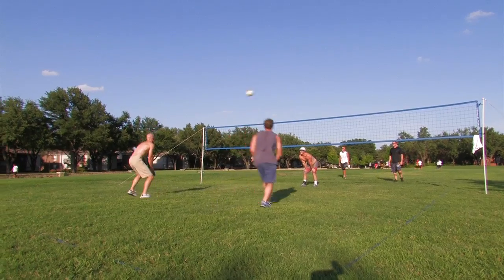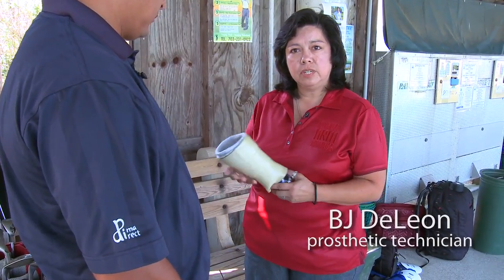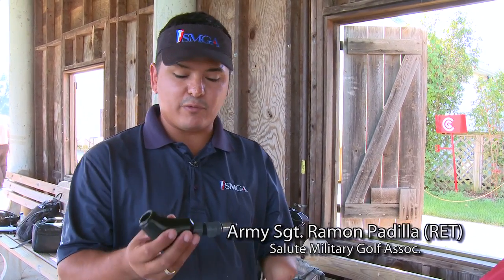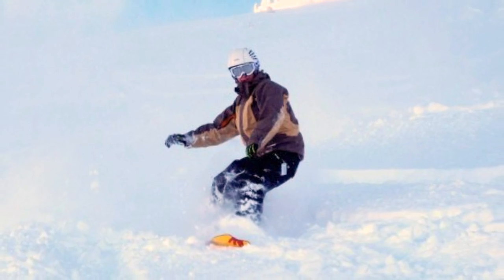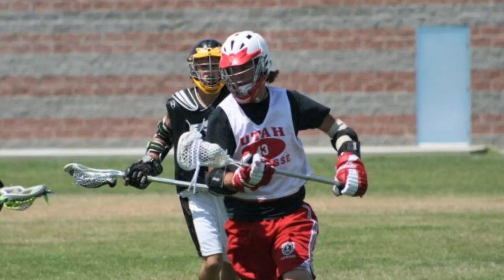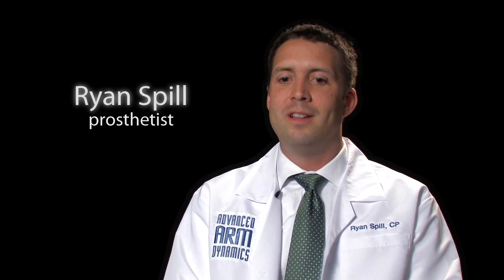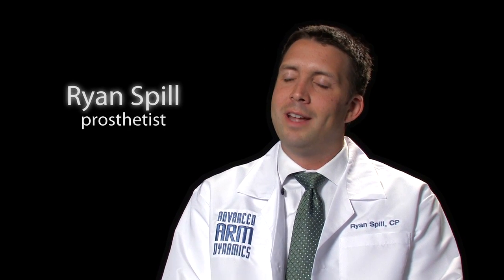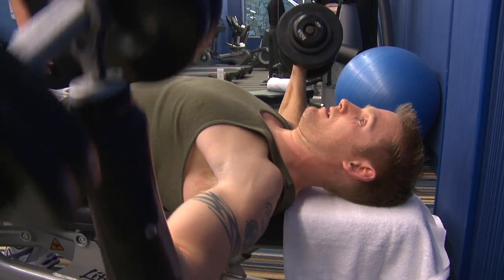Activity-Specific Prosthetic Devices for Upper Limb Differences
Wearing an upper limb prosthesis does not have to exclude you from doing the activities you love.  Our prosthetists are experts at creating unique devices that allow people with upper limb loss or limb difference to ride bikes, go rock climbing,  use power tools, turn a screwdriver or wrench, lift weights, go hunting, and so much more. Check out the video!

You can find more information about all current prosthetic devices options for those with an upper limb difference on our